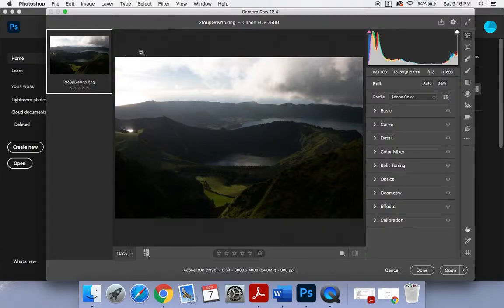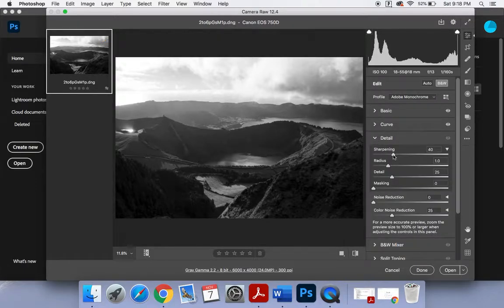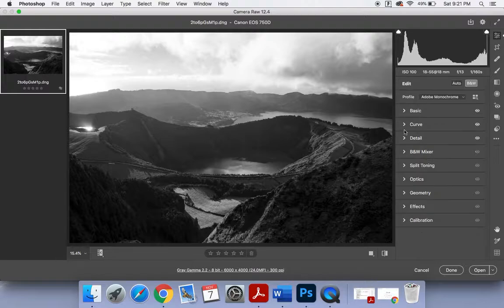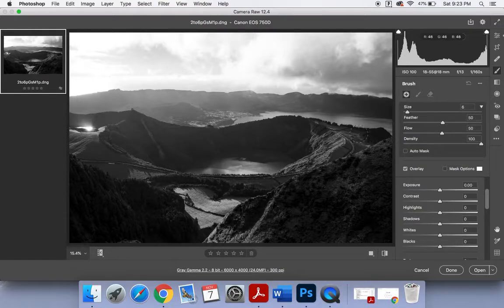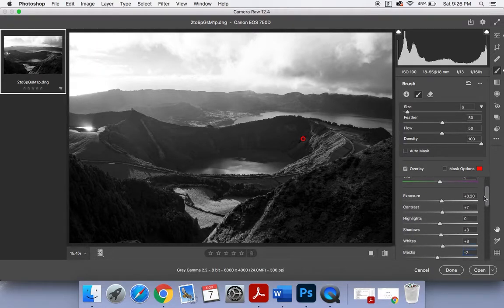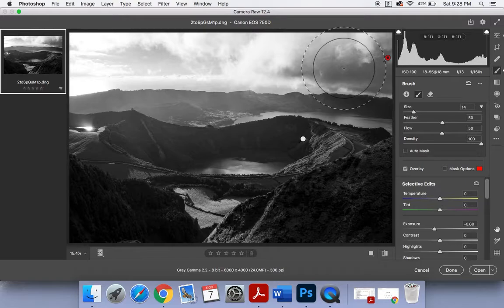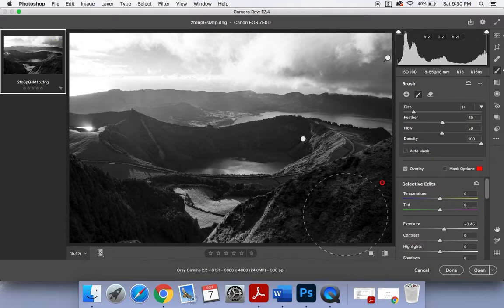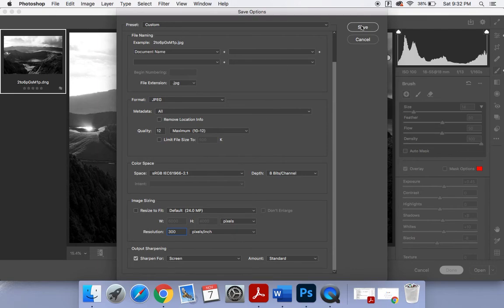Black and White Conversion in CR with Adjustment Brush Tutorial